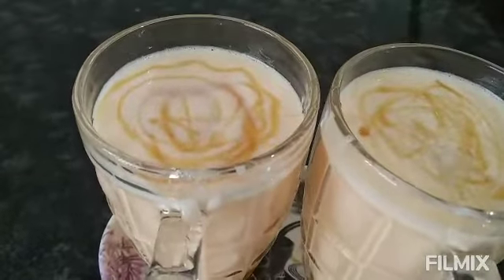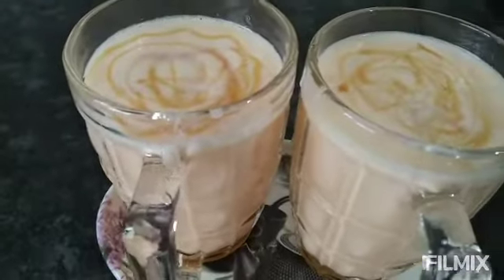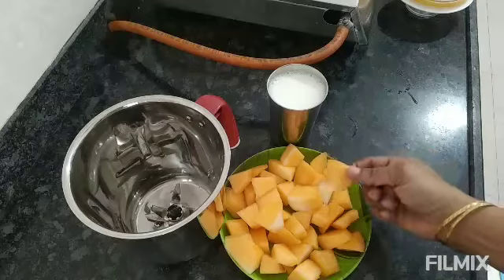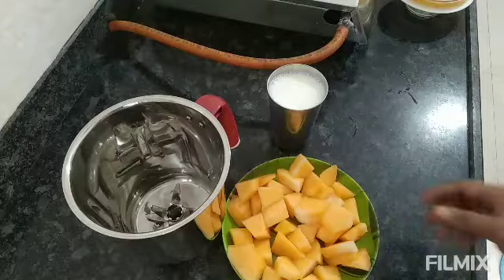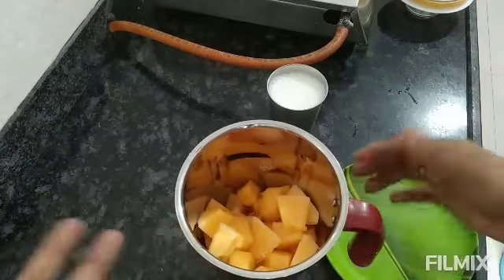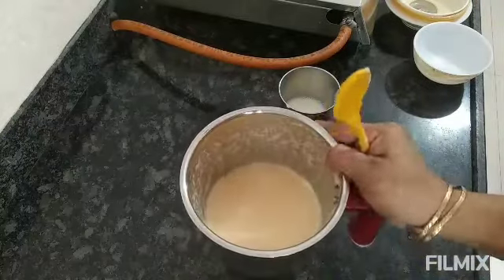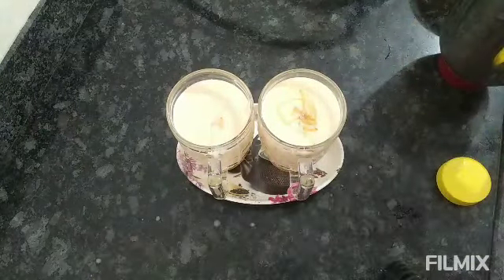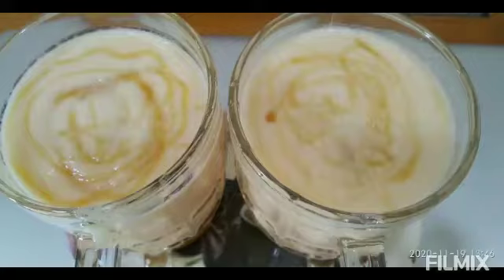LB தேன் முலாம்பழ மில்க் ஷேக் செய்வது எப்படி /how to make muskmelon milkshake in Tamil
ingredients

Musk melon fruit   1

milk 200ml